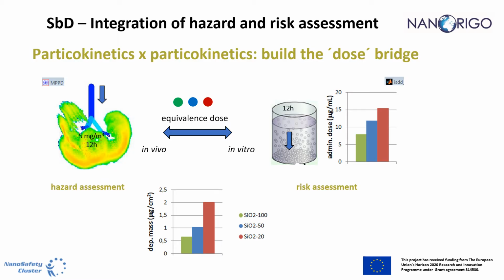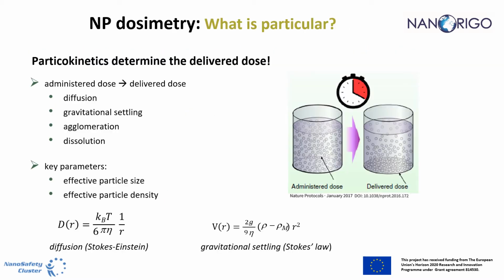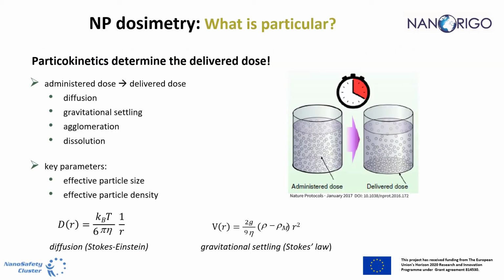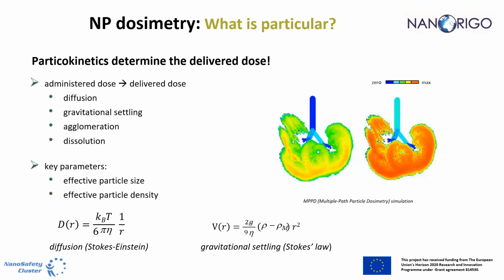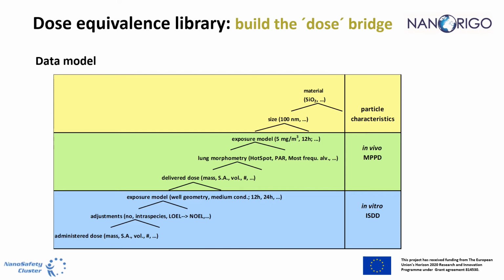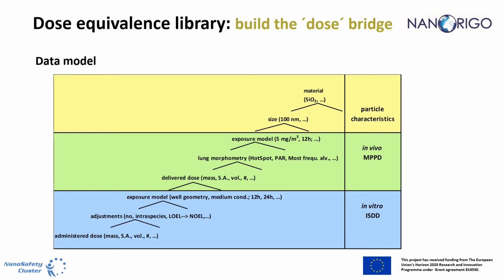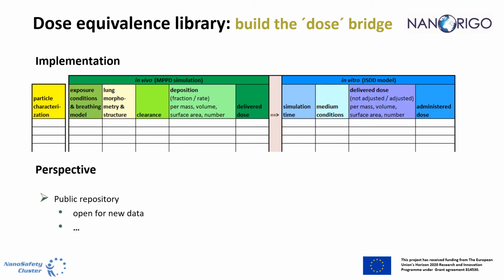ENF NSC PART 1 - SbD: In vivo in vitro dose equivalence